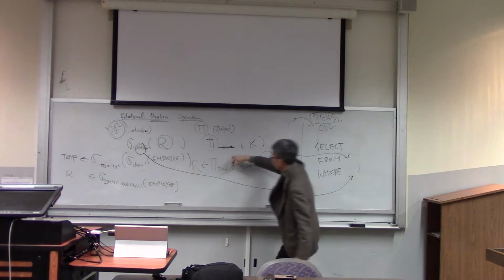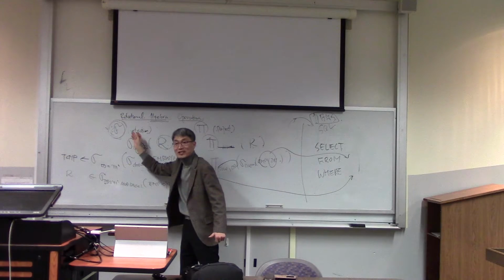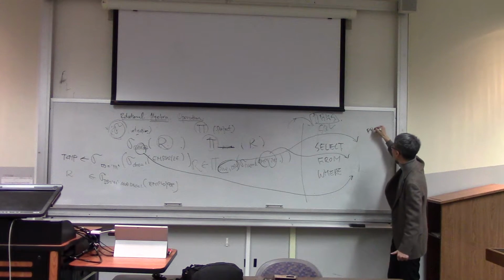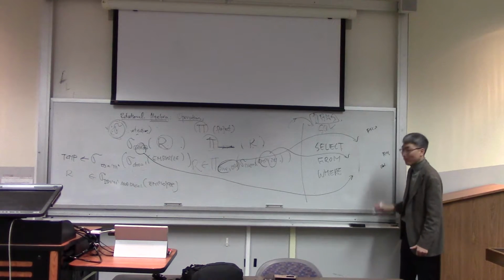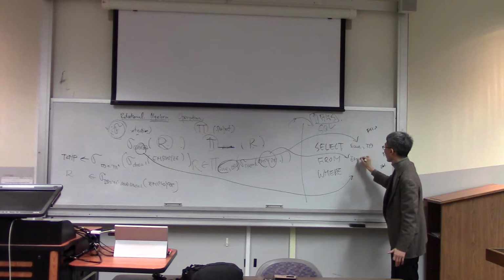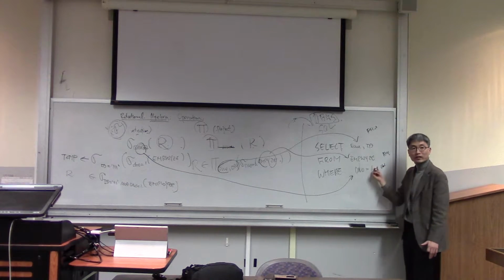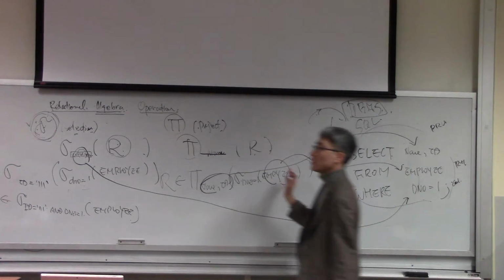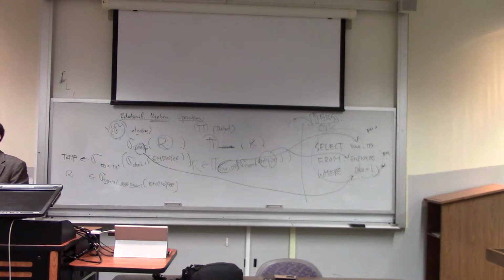CPSC551_Ch6_W6_21_02_2017_03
Description